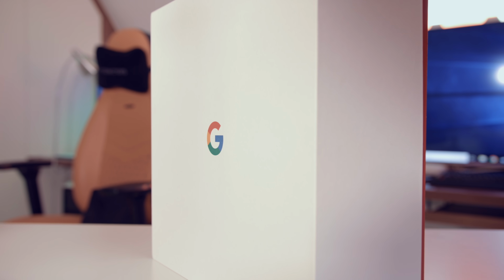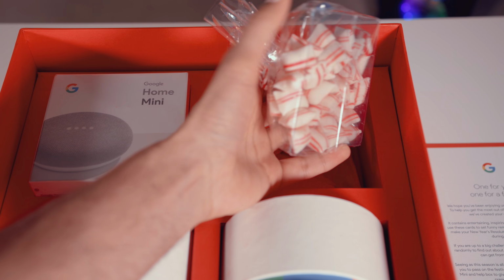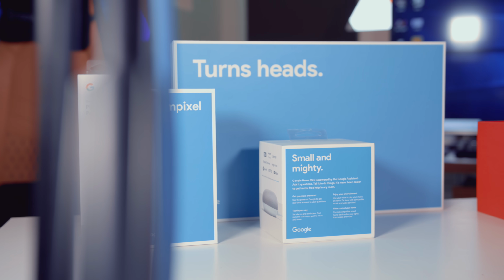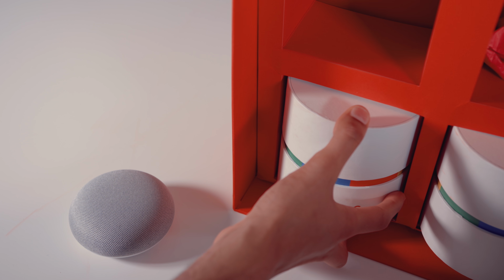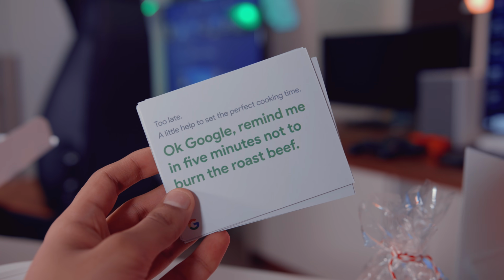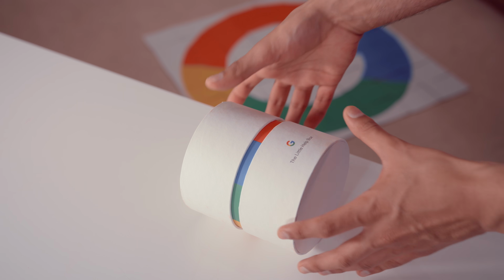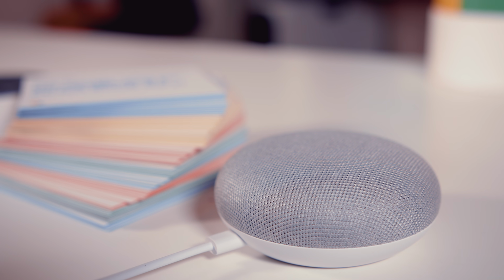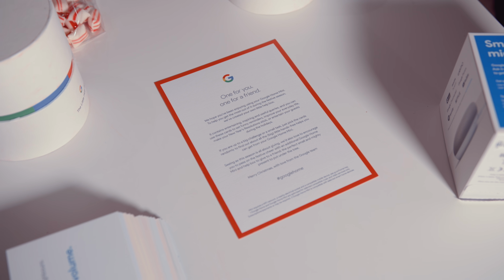MYSTERY UNBOXING FROM GOOGLE!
Mystery Package Unboxing from Google!  Let's see - Pixel 3?  Pixel 3 XL?  New Google home?